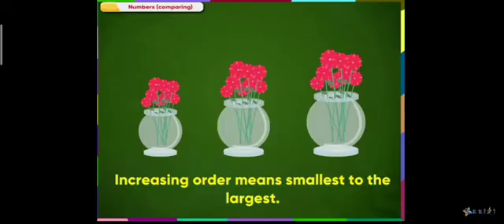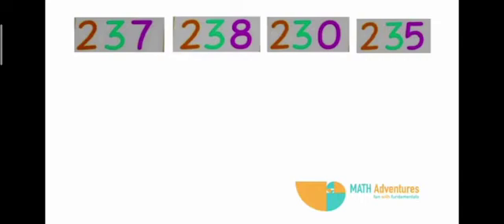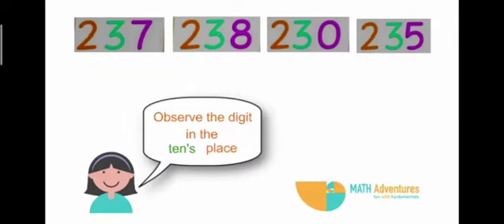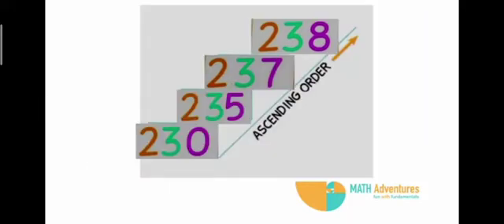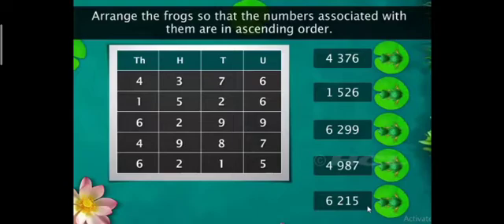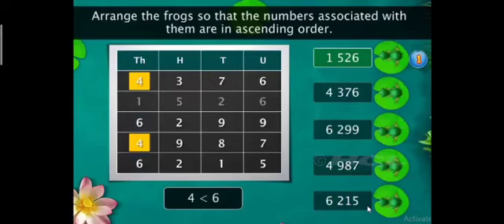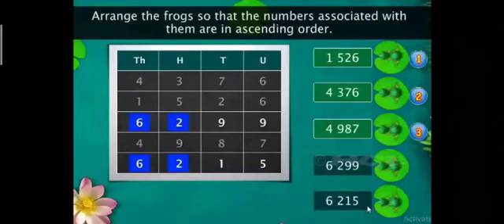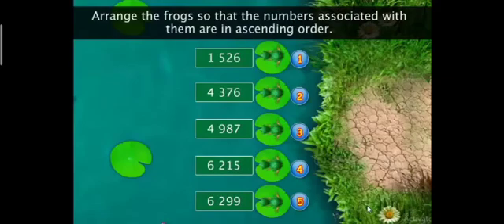Class-3 ( Maths)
Fun with numbers ( Ascending order)